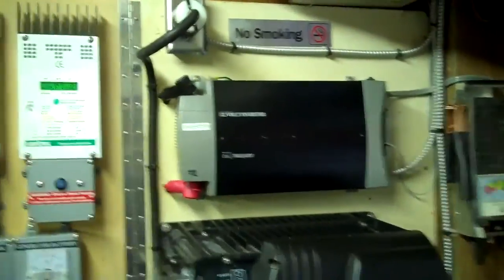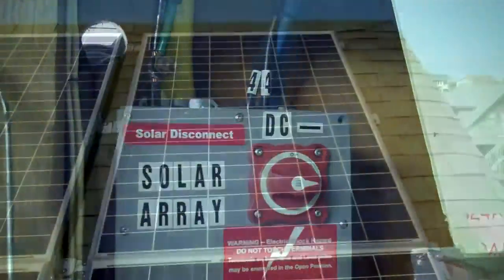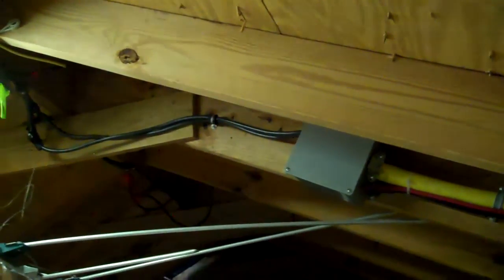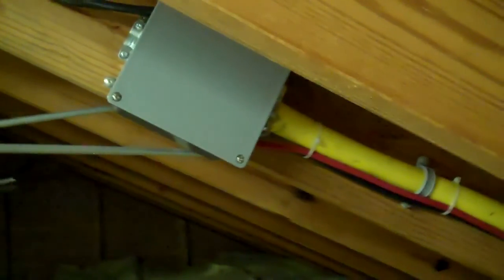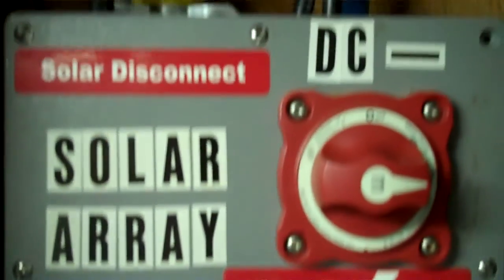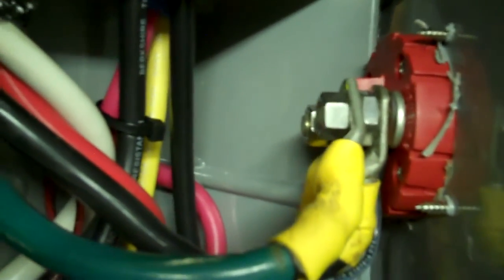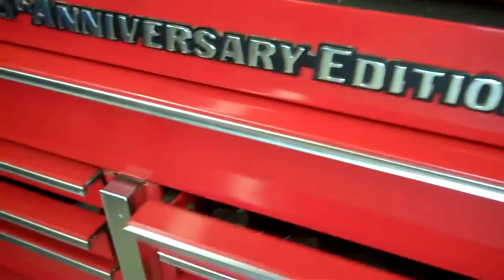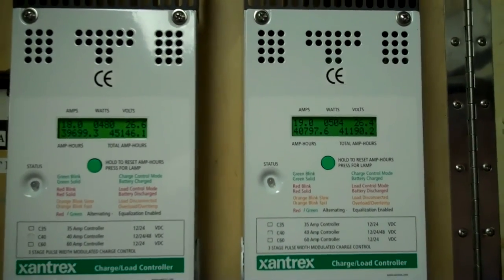TROUBLESHOOTING.. LOW SOLAR PANEL OUTPUT..SAFETY FIRST...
DIY. How to troubleshoot low power output on a solar array. I noticed one of my solar arrays was falling behind the other one of the same size. It was very important to find out why. DC power deals with high amperage and can be a fire hazard. If your wires are undersized they will be hot from one end to the other during peak loads. I am all about safety and would never want to see you burn your house down. This video may be helpfull in many respecs of troubleshooting cars, RVs and or any DC setup.